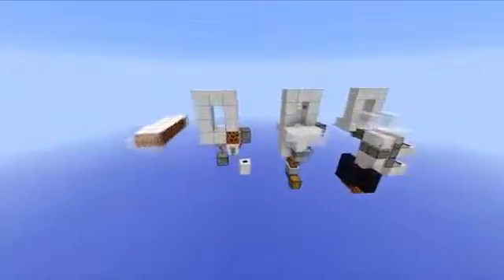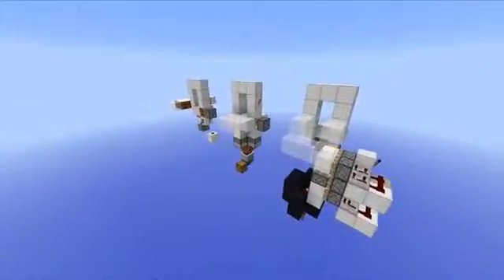Simple Magma Block Traps in Minecraft 1.10